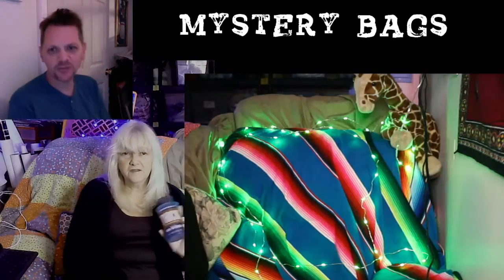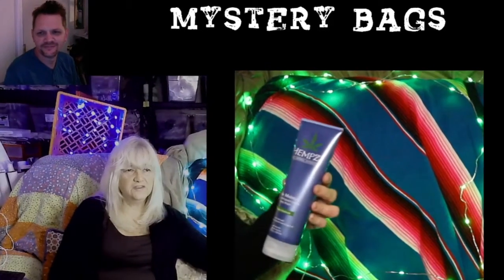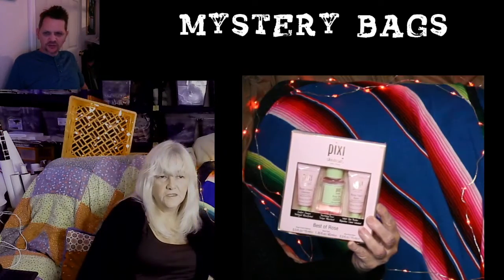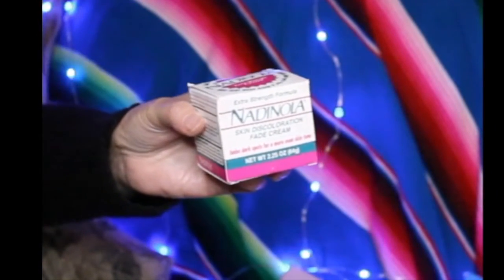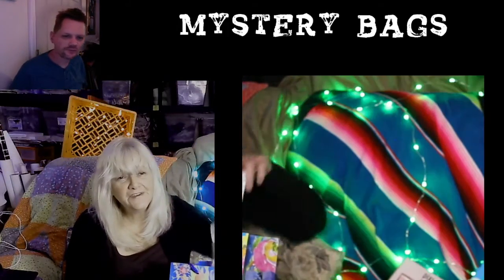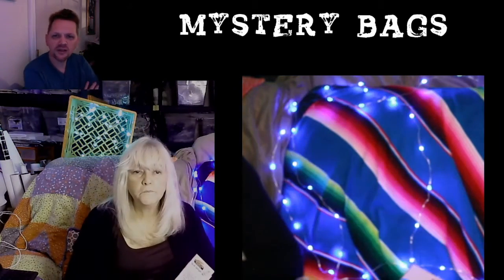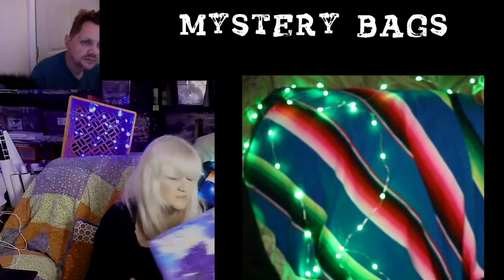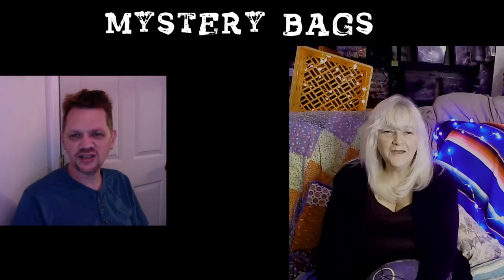We're Colorblind | Mystery Bags | Cosmetics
Today Gail & Justin are revealing what could be in your Mystery Bag, which they are selling on eBay and Poshmark.

"We're Colorblind" is a new series featuring a mother and son (who are indeed both colorblind) discussing and showcasing items they sell on various platforms!

Visit them online to get your own Mystery Bag or a gift for someone else; a $50 value for $19.99!